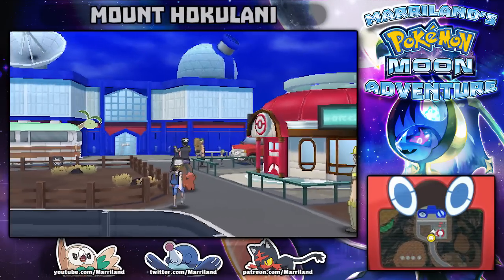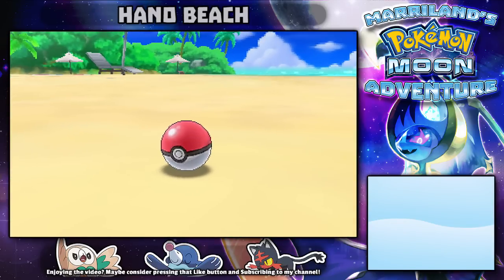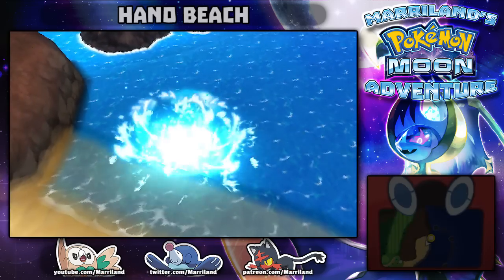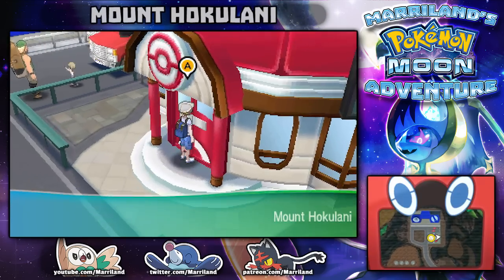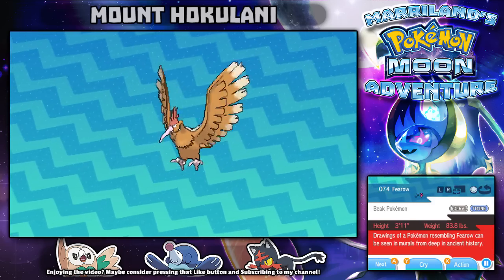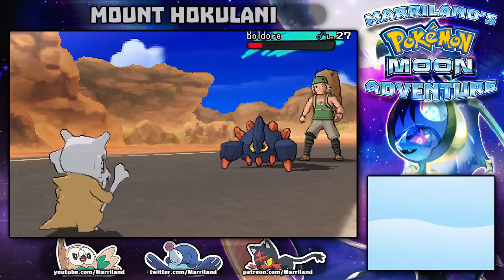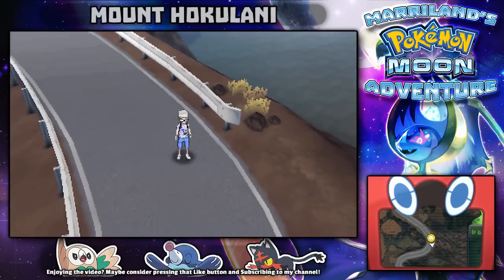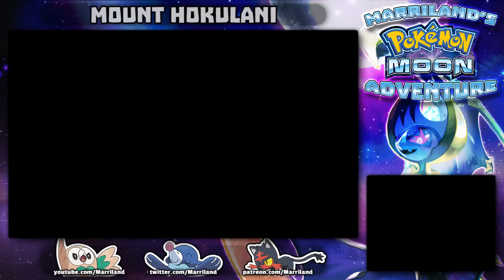Pokémon Moon, Part 32: Pyukumuku Chucker!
Welcome to Marriland's Pokémon Moon Adventure! In this episode, I return to a place that I meant to check out, chuck some Pyukumuku, and then travel down what I can of Mount Hokulani in search for some Pokémon!

► Enjoy the video? Say THANKS by leaving a COMMENT or pressing that LIKE button! (I really appreciate it!) ♫

POKéMON SUN AND MOON are the first two Pokémon games of Generation VII, taking place in the beautiful Alola region! The games were released to North America, Japan and Australia on November 18th, 2016 and to Europe on November 23rd, 2016.

My adventure through Pokémon Moon is unlike most adventures through main series games that I've done: I have no clue what to expect or what's going on! Although I have watched some of the teaser videos and have seen a few of the Pokémon here and there, I've avoided spoilers and will not be looking anything up while playing through this series. Please be respectful of this and understand that, yep, I'll probably miss stuff, this won't be a 100% walkthrough guide, but rather a fun Let's Play showing my initial reactions to things in the game. I hope you'll enjoy it!

Subscribing and liking this video if you enjoyed it is a big help and of course appreciated, but if you also want to follow Marriland outside of YouTube, here's my Twitter and Facebook pages for you to follow: